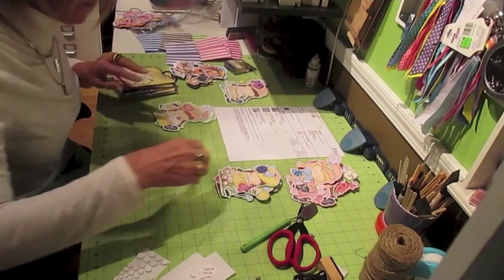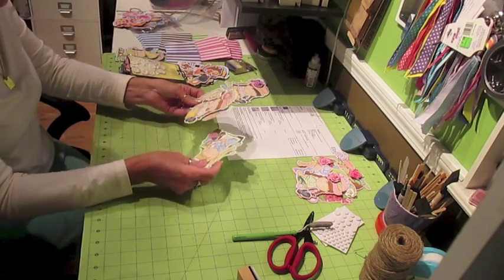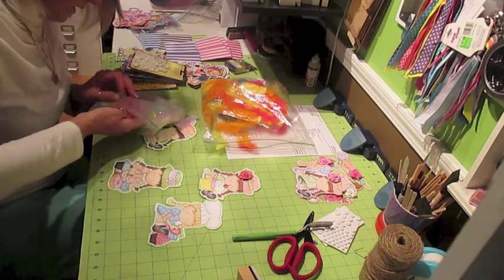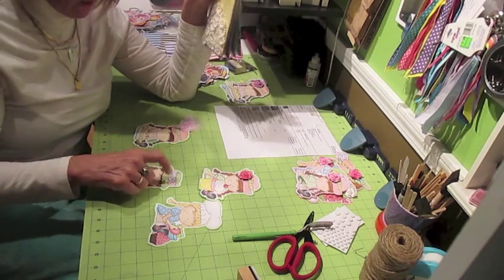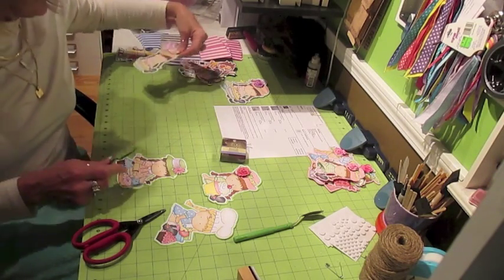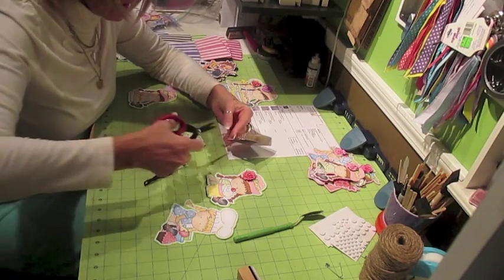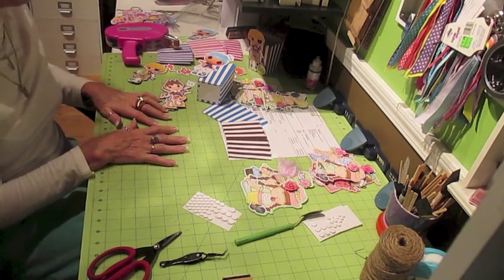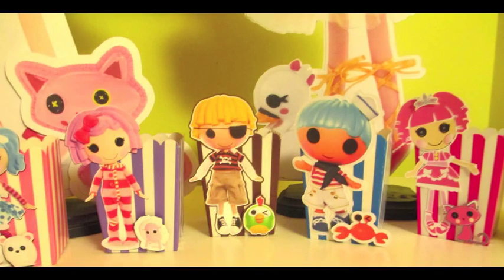Lalalooopsy boxes and centerpieces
I can make these in any doll character.